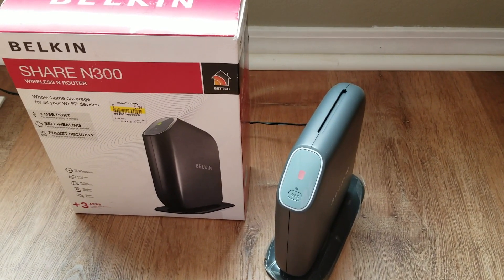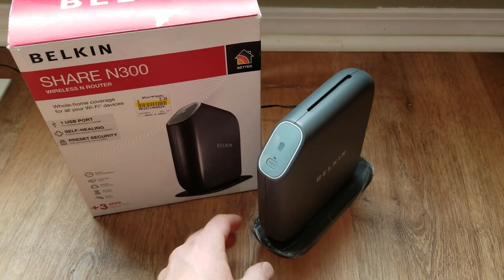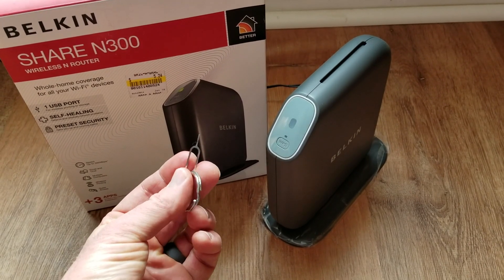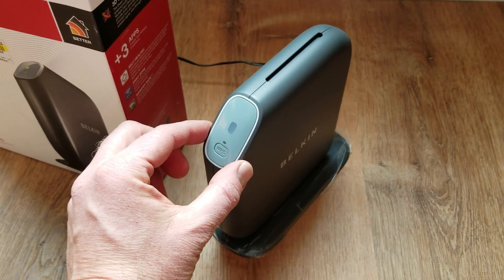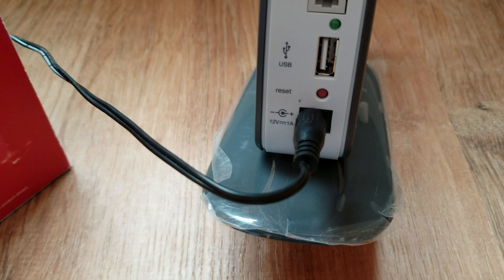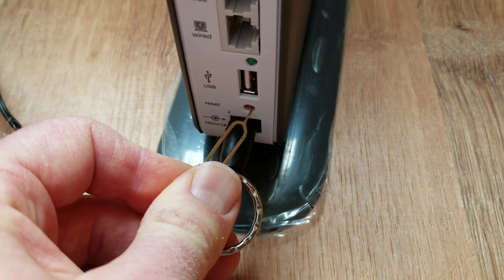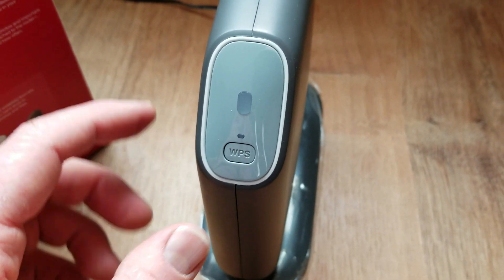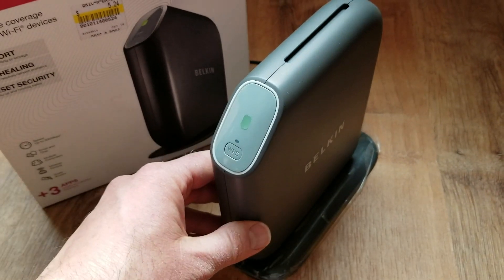How to Reset Restore Belkin Router to Factory Default Settings- Share N300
Check out today's special tech deals:

In this video, we show you how to reset or restore a Belkin Share N300 modem router to the factory default settings. It's important to do this procedure for any Belkin routers that you are going to donate or resell so that your information is no longer stored on these devices. It's quick and simple to reset Belkin routers to their original factory default settings. We hope the step-by-step video will be helpful in your reset process.